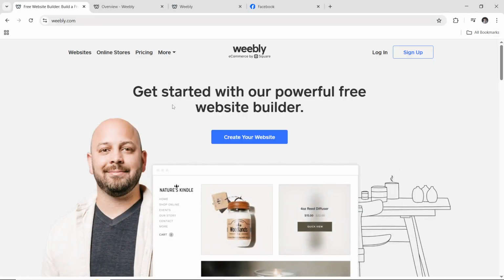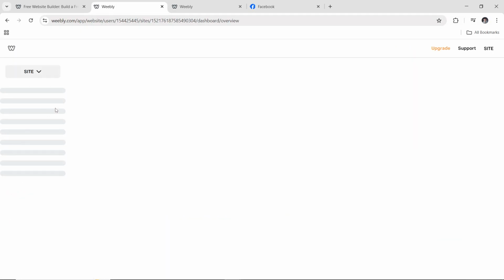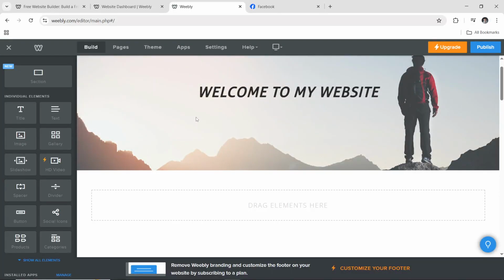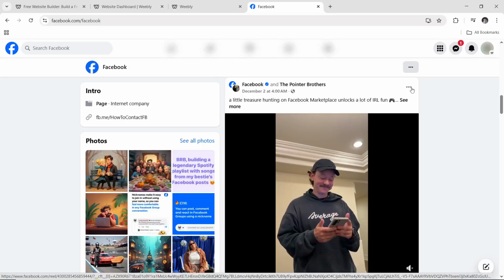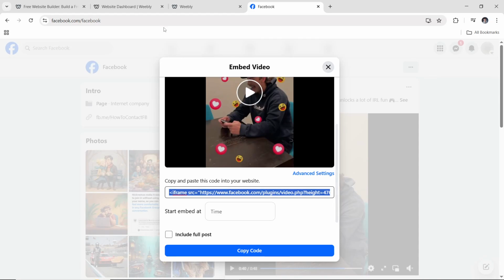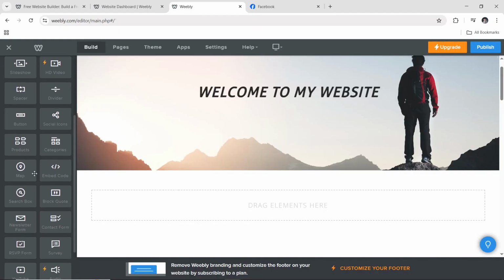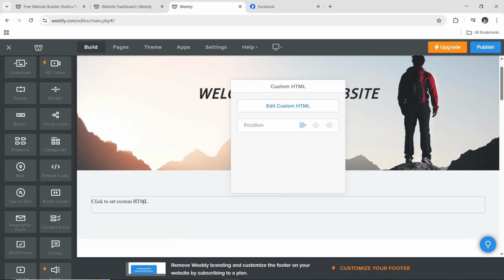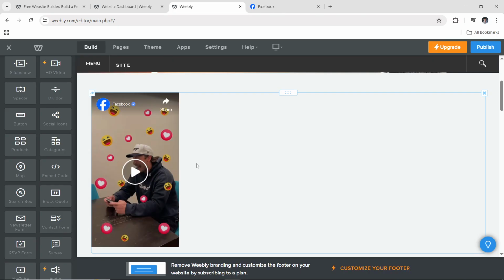How to Embed Facebook Video in a Weebly Website (Tutorial 2026)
Along the way, you'll learn embed Facebook video into Weebly website, how to add Facebook video Weebly, integrate Facebook video on Weebly site, Weebly tutorial Facebook video embedding, display Facebook video on Weebly page, put Facebook video on your Weebly, setup Facebook video in Weebly editor, insert Facebook video into Weebly, link Facebook video content Weebly, easy way to embed Facebook Weebly, adding social media video Weebly site, guide to embed Facebook video Weebly